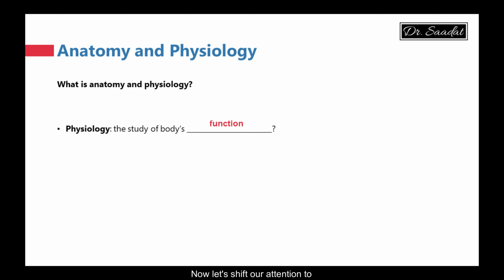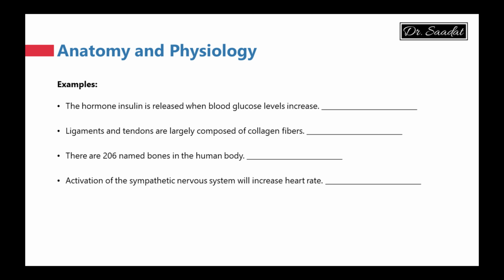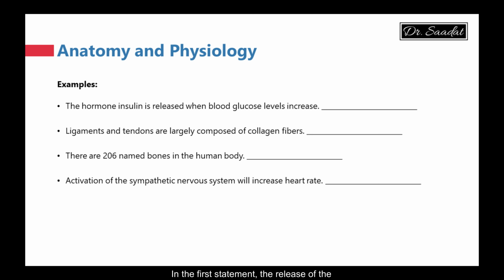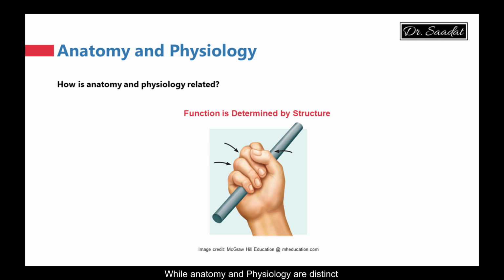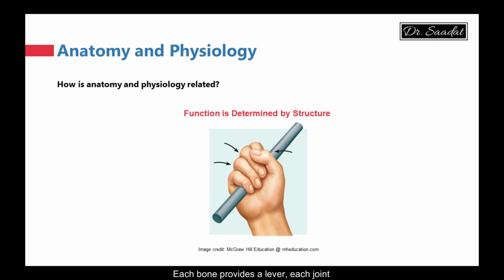Definition of Anatomy and Physiology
In this video, we provide simple, easy-to-understand definitions of Anatomy and Physiology.